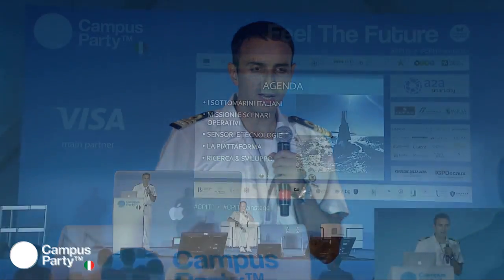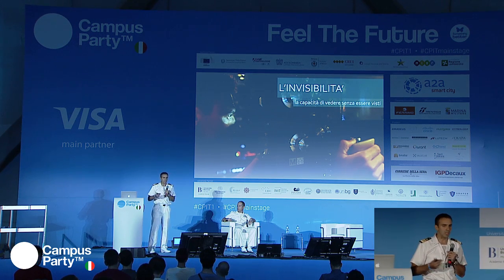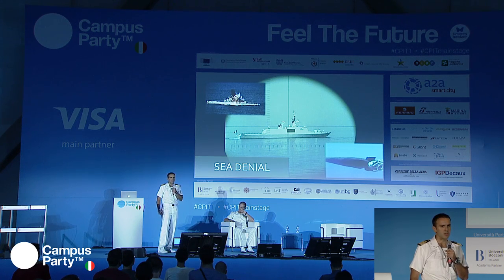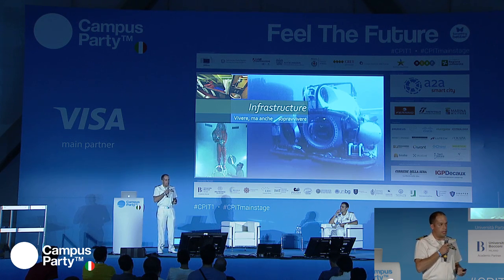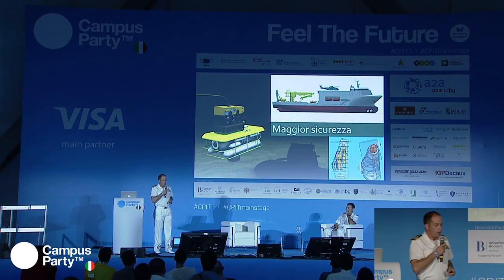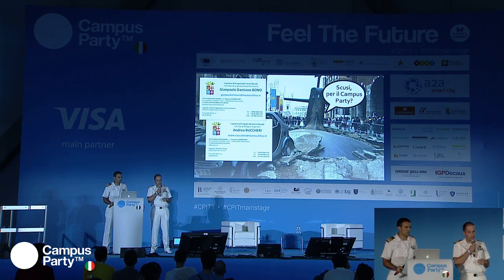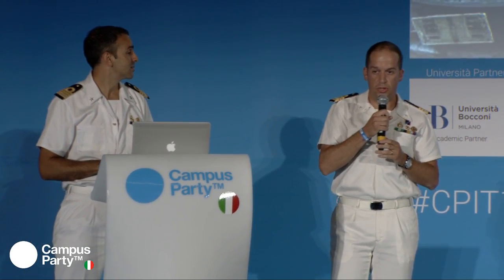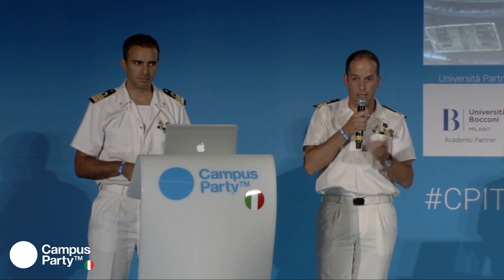CPIT1 MainStage 21.07.17 - Bono, Buccheri "Sottomarini e nuove tecnologie"